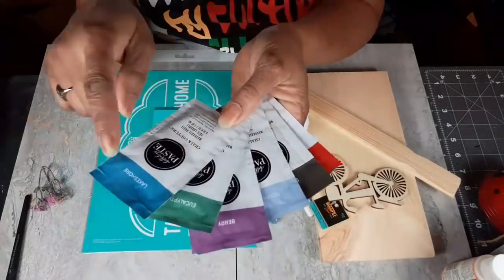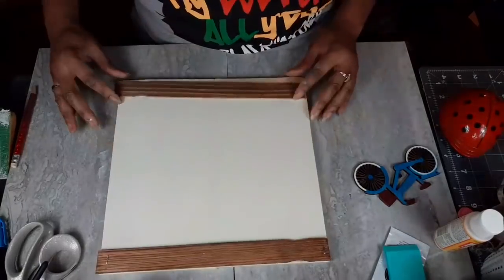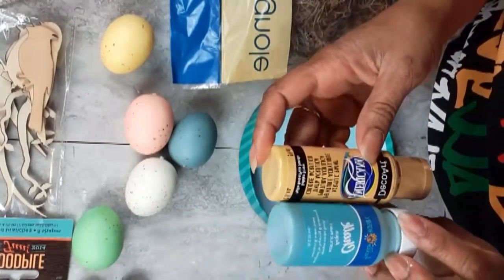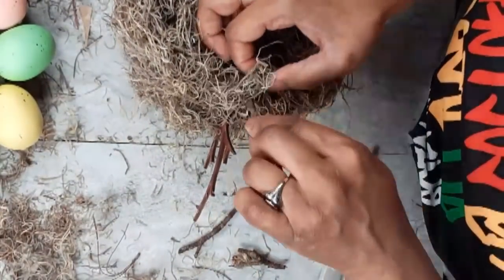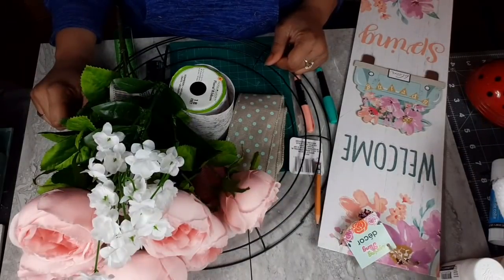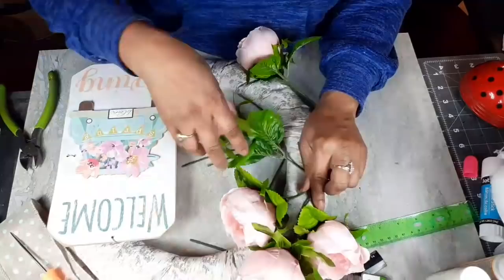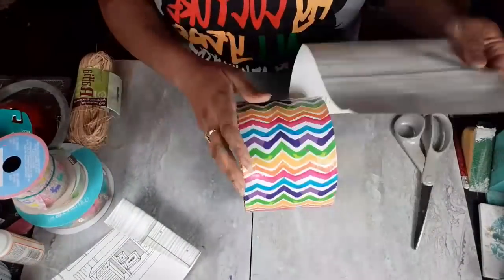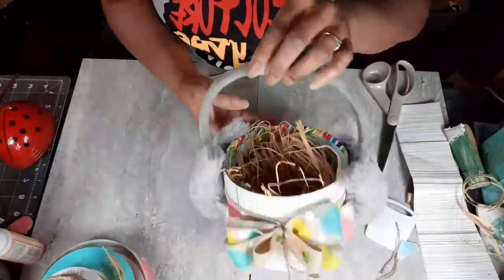Easy Beautiful Spring Decor and Easy Easter Basket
Hello my Cute N Crafty family. Thank you for joining me today for this video. I am so glad to have you here. Today I am sharing quick and easy spring and easter DIYs with you. Let's craft something beautiful today!

Join my free Facebook group @DeesCuteNCraftyDiyDivas